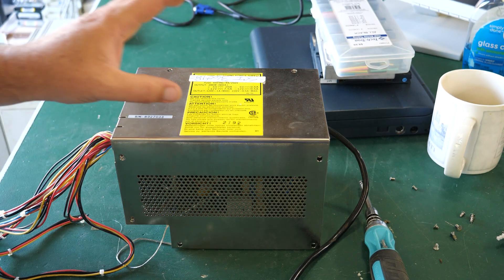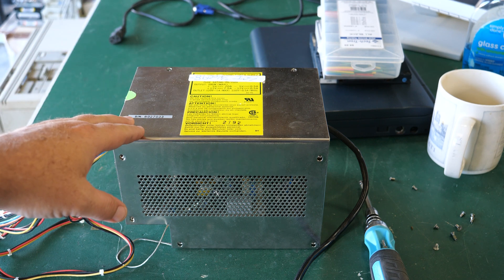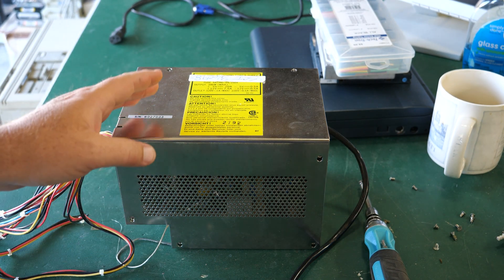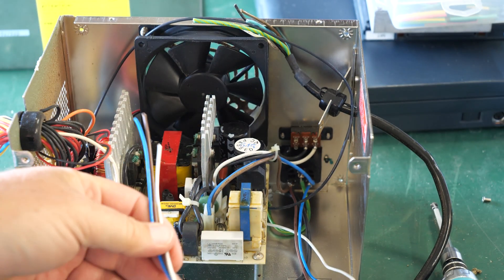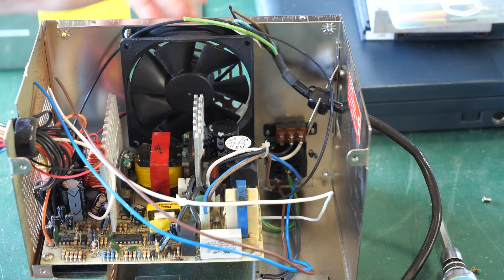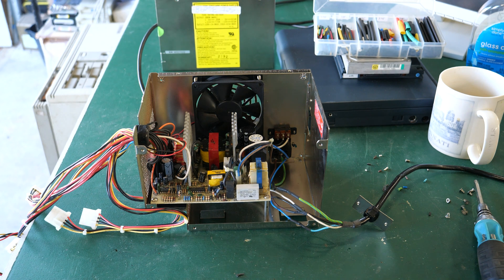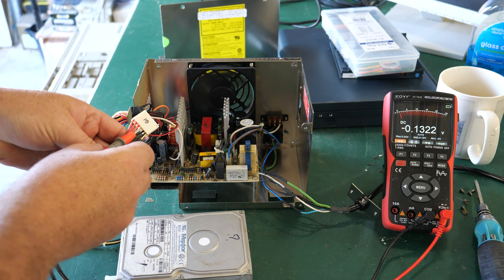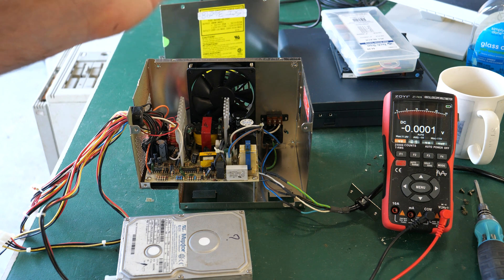The Hidden Danger of Vintage Tech – Don’t Make This Mistake!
I found this old power supply at VCF West for free, but "FREE" doesn't always mean "SAFE". Here is a warning for anyone working on vintage technology that you must pay attention to.

Chapters:
00:00 - Intro
02:16 - The Problem
04:13 - Testing The Fix